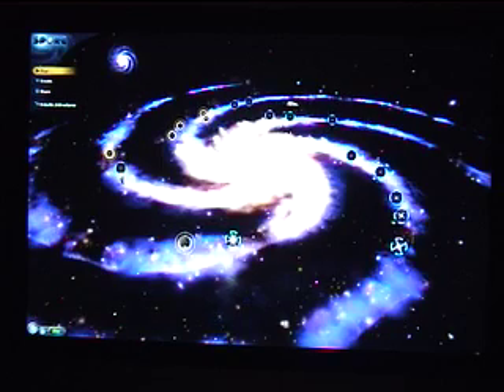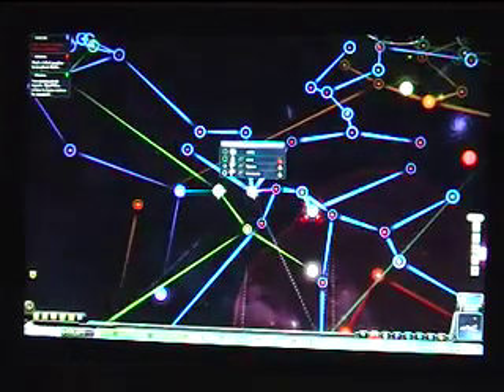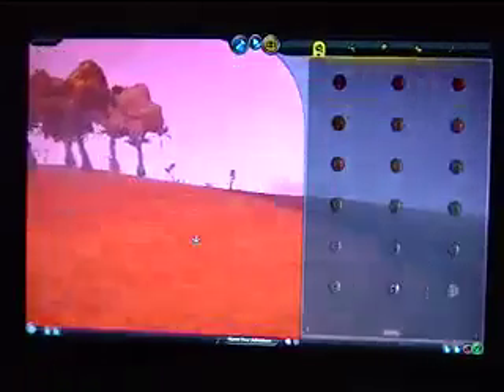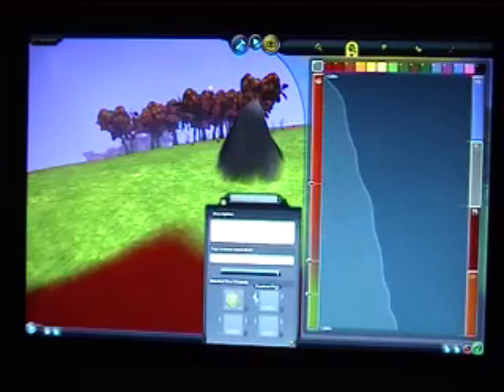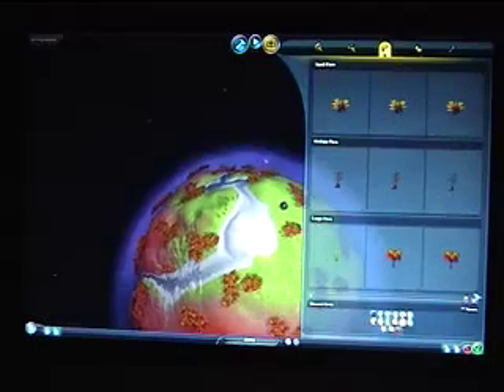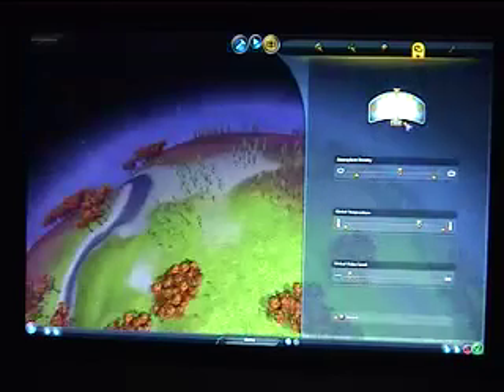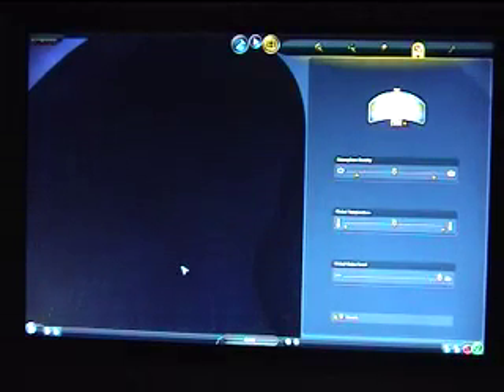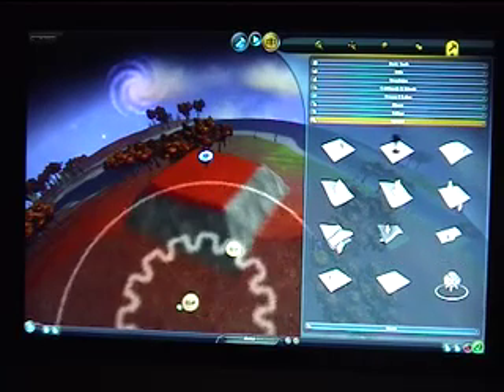spore galactic adventures mac pc pt1/2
this is an spore galactic advntures tutorial video!